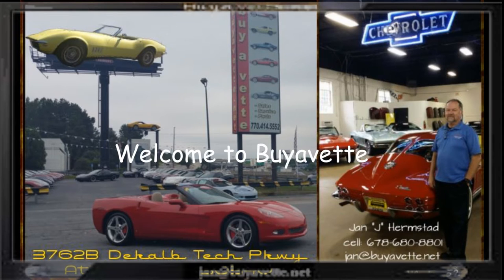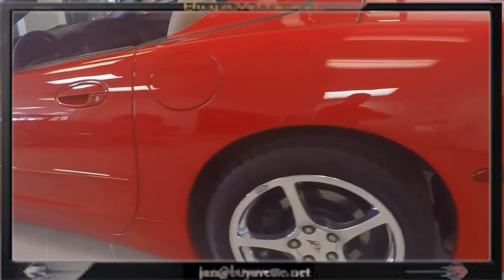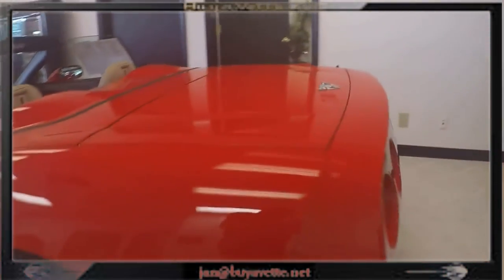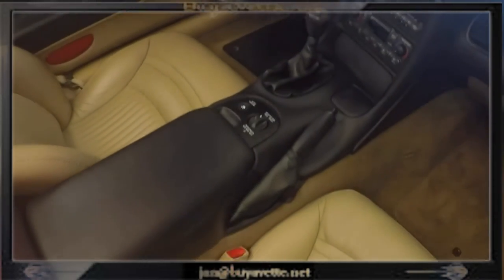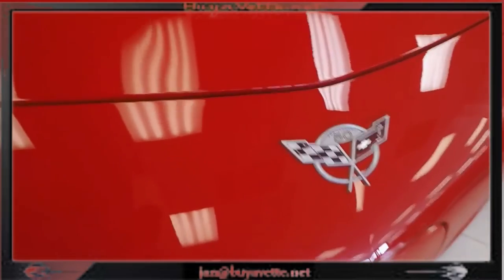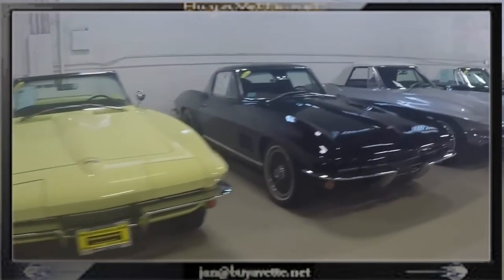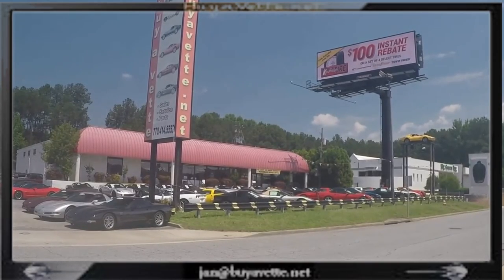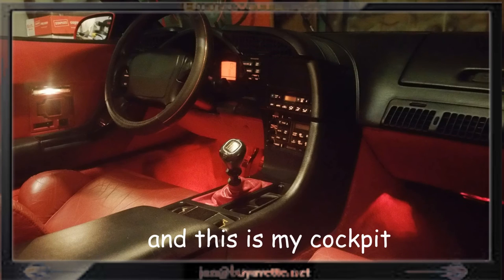2003 Corvette 1SB Convertible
2003 Corvette 1SB Convertible For sale

Torch Red exterior, Light Oak interior, Light Oak convertible top.

350hp LS1 engine, 6 speed manual transmission, posi rear-end.

Coming with a clean one owner Carfax and just 5,645 miles, this 2003 Corvette Convertible is LOADED with factory options, and is in OUTSTANDING condition inside and out. This car's paint is vg-exc, with a gorgeous shine. Convertible top is vg-exc as well, as are the factory polished wheels. Correct Goodyear Eagle F1 EMT runflat tires show an average of 8/32nds tread depth remaining. The interior of this 2003 Corvette Convertible shows exc factory leather seats, center console, and steering wheel, and vg-exc door panels. The only addition to this car appears to be a polished exhaust filler plate with the 50th Anniversary logo. This car features a corrosion-free subframe, has been fully serviced, and all instrument gauges, lights, turn signals, brakes, engine, transmission and rear-end are all in good operating condition. Please do not assume that this is an average condition Corvette, as Buyavette specializes in "hand-picked Corvettes" that are loaded with expensive factory options. All of our Certified Corvettes are way above average condition for the miles. In addition, they are all fully serviced. Consider that sellers rarely spend money getting full service before offering their car for sale. Dealers typically only wash the car before offering it for sale. We however adhere to strict quality control standards when purchasing, as well as inspections and service. All Certified Corvettes are fully serviced and ready to enjoy. C5s in this condition with miles this low are few and far between -- call us before this one's sold! 5K Miles.